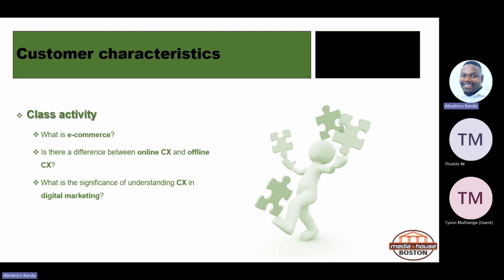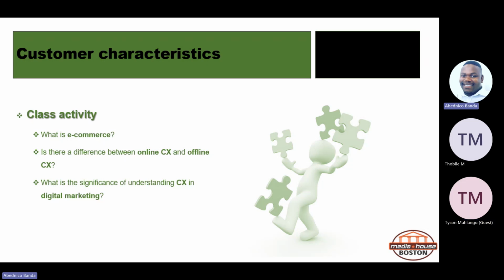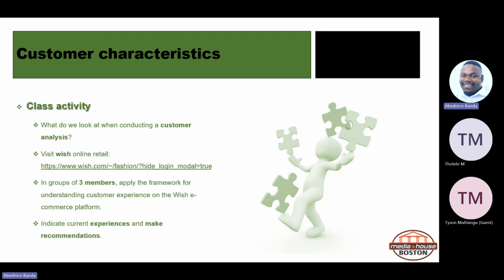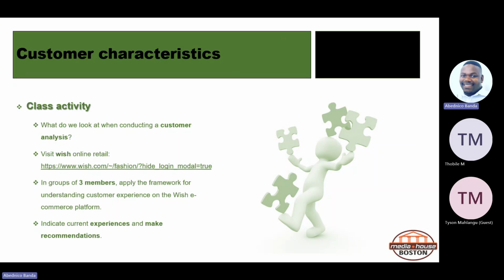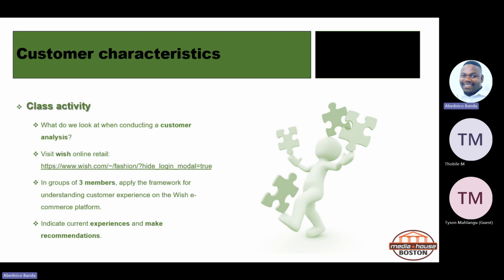2024 Digital Marketing 3 Part Time (Sandton Class) - Week 3 Lesson 15